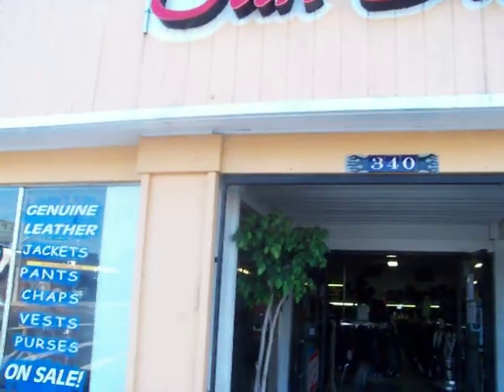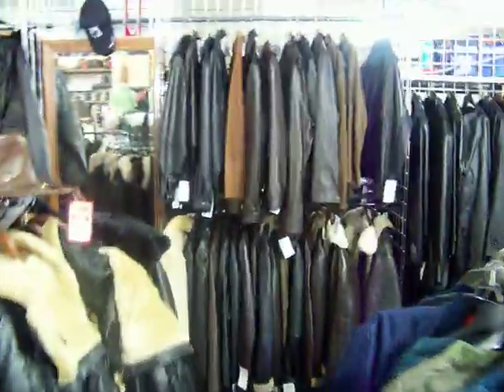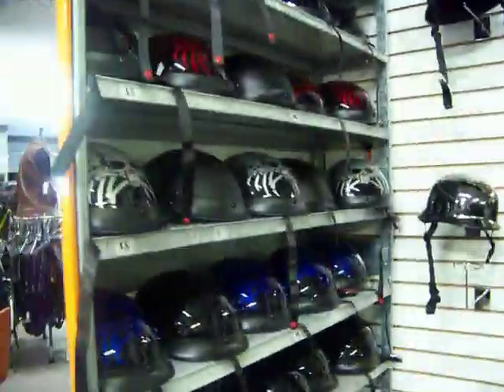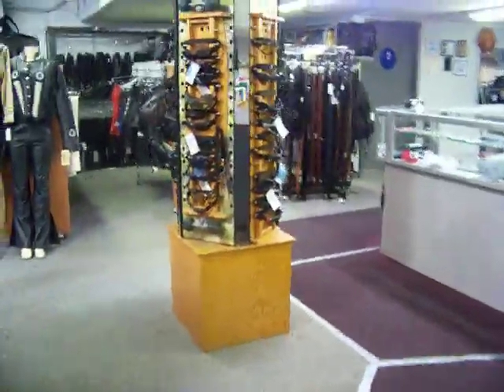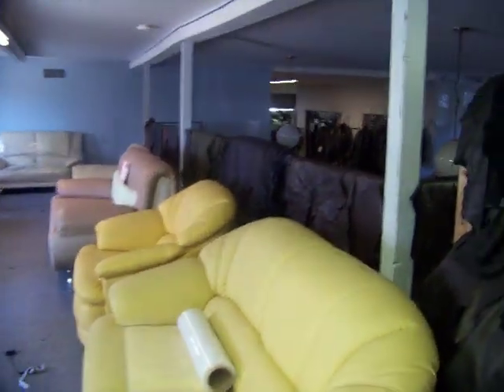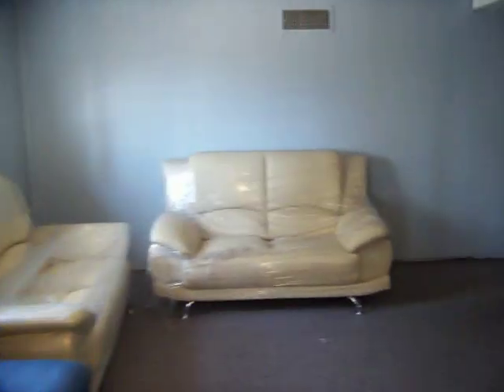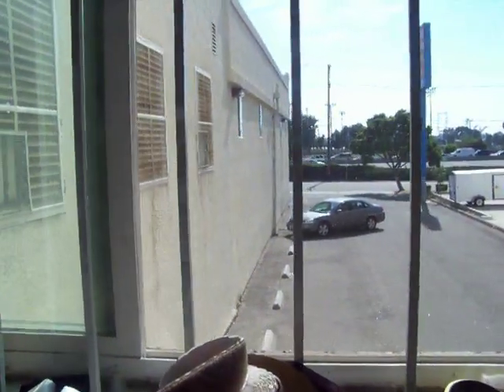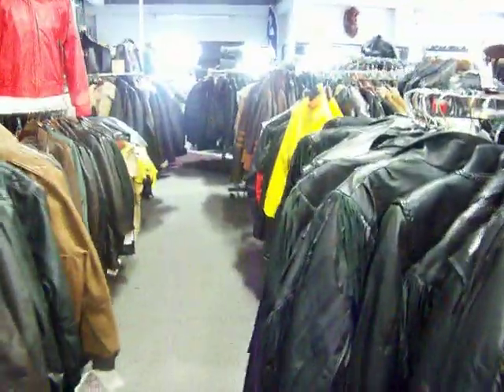Leather.com | A Tour of San Diego Leather Jacket Factory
A quick tour inside the most complete leather jackets, apparel and accessories in the USA, this is the place to buy imported leather jackets, buy USA made leather jackets, repair leather jackets, make alterations on leather jackets and make special custom order leather jackets. We have it all! Motorcycle Leather Jackets, Fashion Leather Jackets, Police Leather Jackets, Military Leather Jackets, Costume Leather Jackets and Kids Leather Jackets.